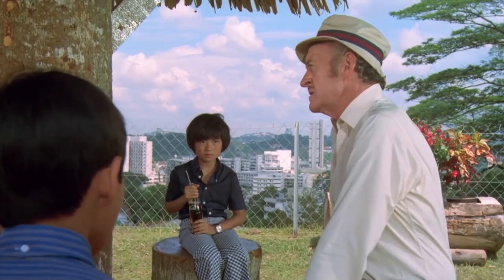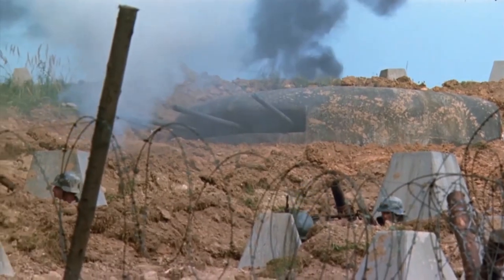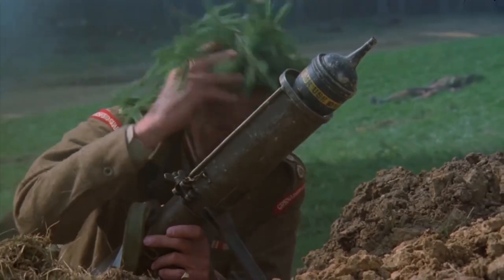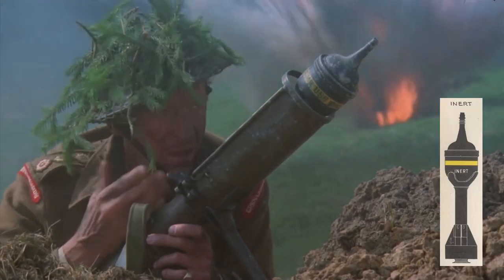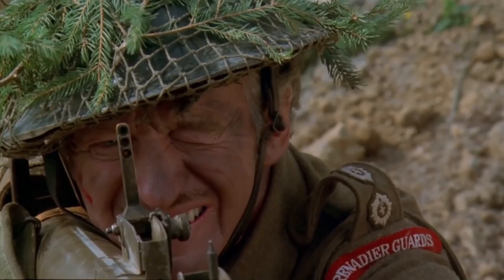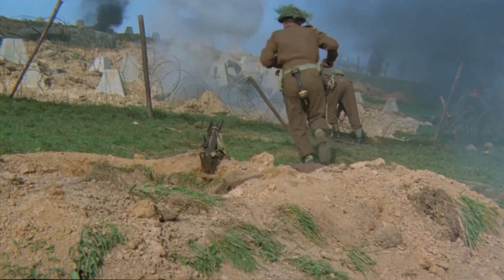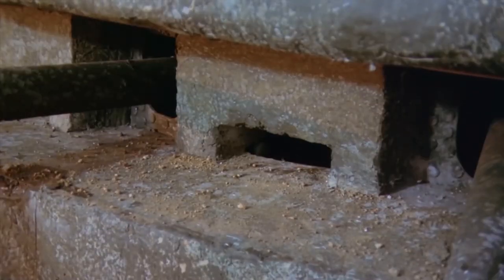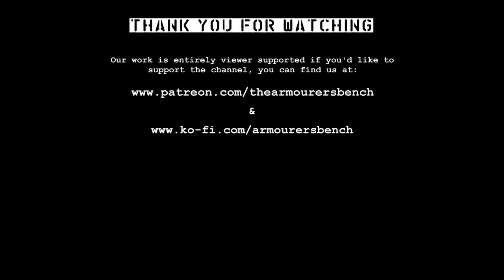'Paper Tiger' - PIAT Scene Analysis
David Niven brings up the PIAT!

We return to the Projector, Infantry, Anti-Tank’s long and storied on-screen career. This time we are examining a scene from ‘Paper Tiger’ (1975). It's an interesting film, and certainly not one you'd expect a PIAT to pop up in! David Niven plays Mr  Bradbury, a tutor to a young Japanese boy. Bradbury is a Walter Mitty-like character that regales the child with made up tales of his wartime escapades.